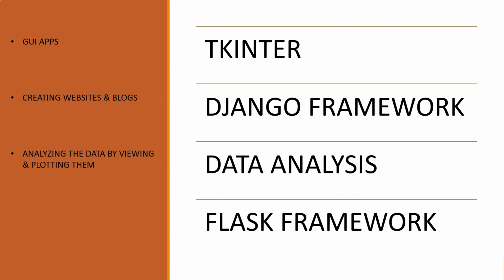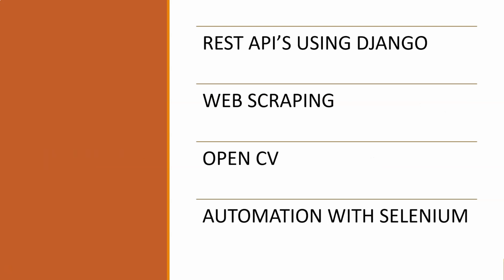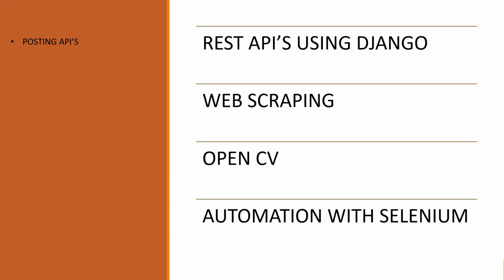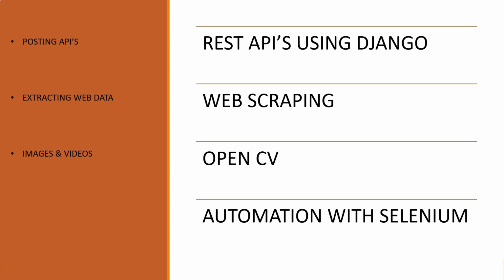7 input function python